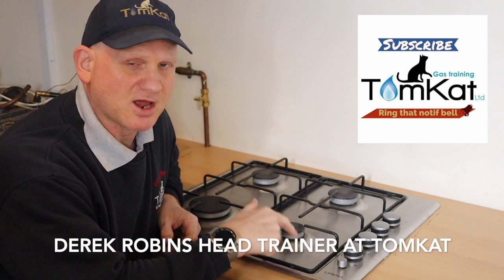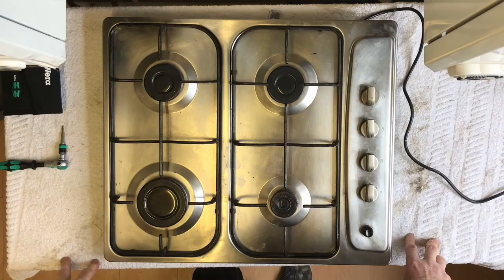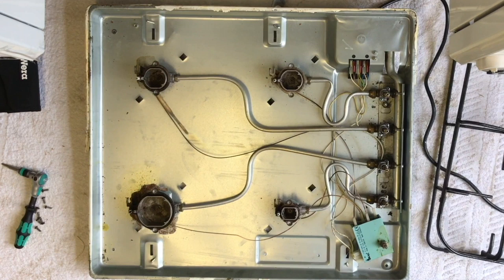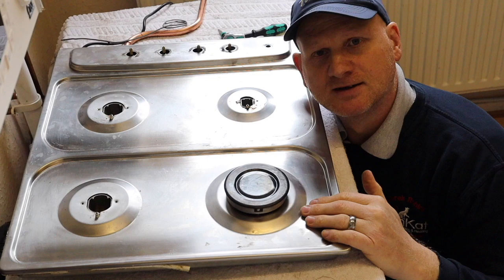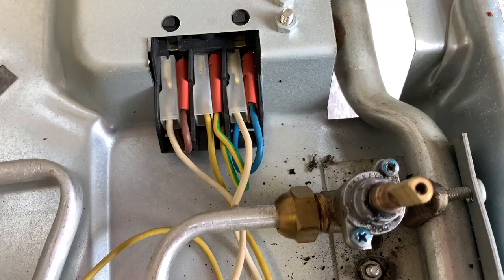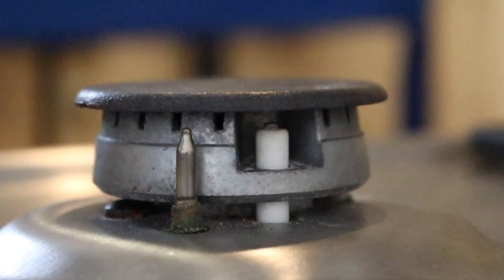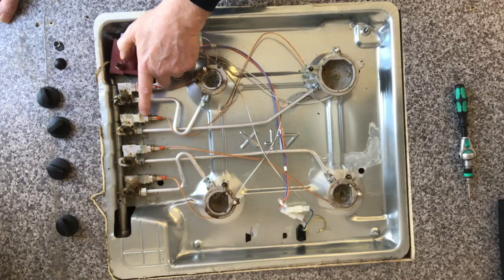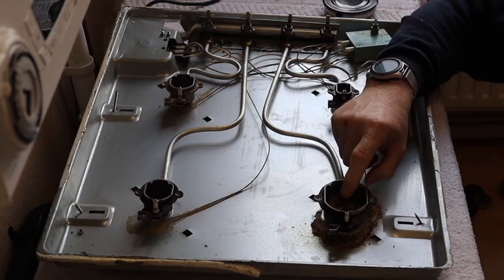WHATS INSIDE A GAS HOB, gas tutorial on what you will find inside a gas hob and see how it works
Derek shows us inside a gas hob and explains what you will find and how it works. This is a gas tutorial for trainee gas engineers and remember you must be gas safe registered to work on gas.